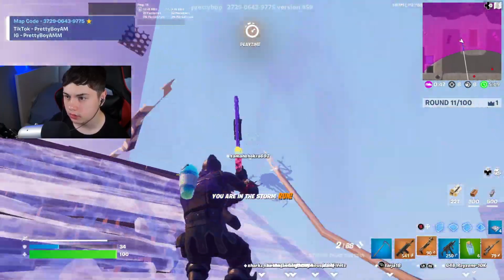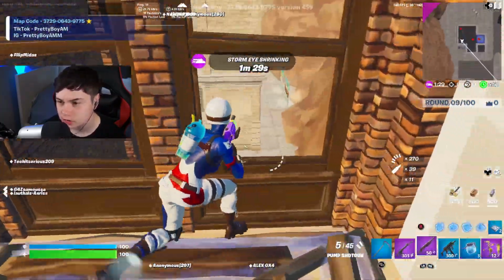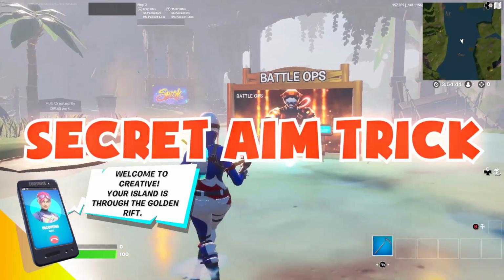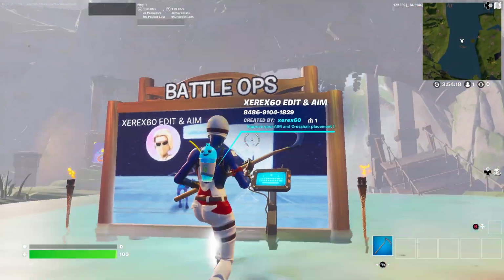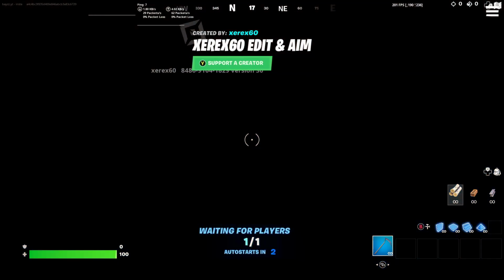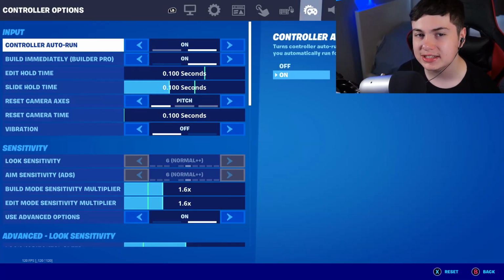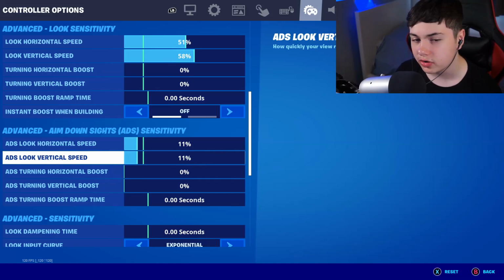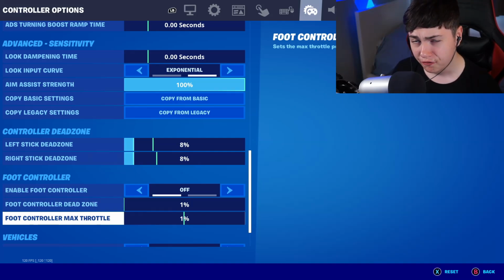These AIMBOT SETTINGS Qualified Him For FNCS Grand Finals 🎯🏆 (2nd Place Finals)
Use Code Bayzz In The Fortnite Item Shop

fortnite 60FPS Player,
best 60FPS Player,
best settings for aim and builds,
best linear settings for aim and builds,
Cash Cup Highlights